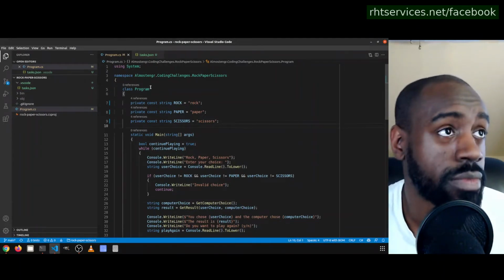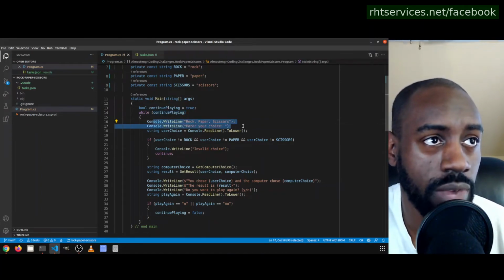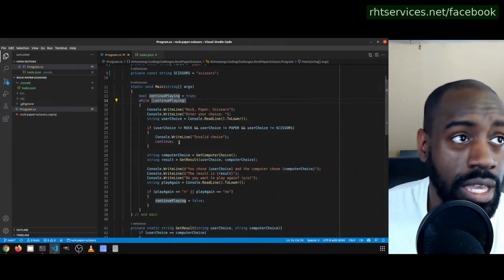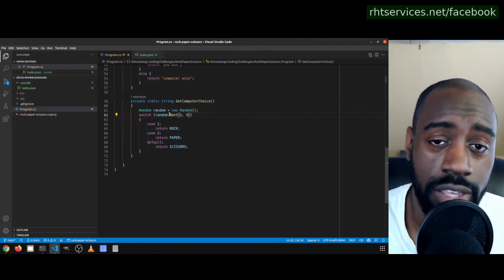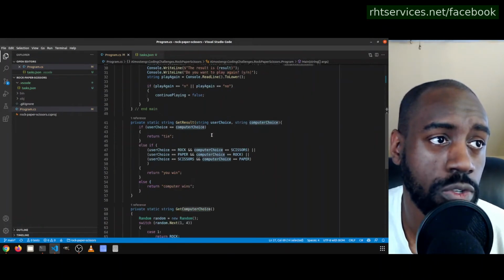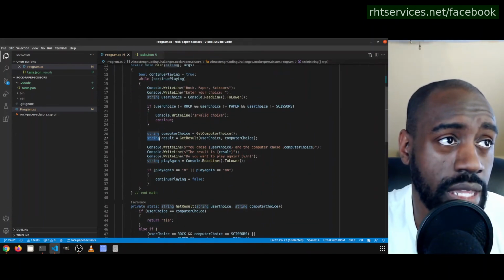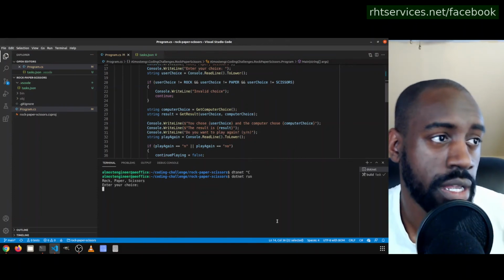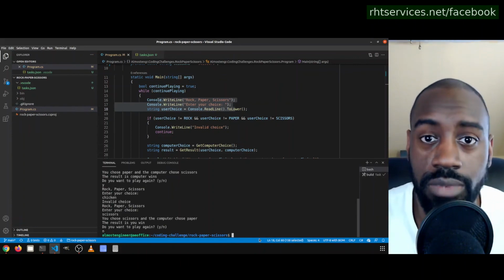Rock Paper Scissors Console Game in C#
This video is creating the Rock Paper Scissors game in C# as a console application. This is a common homework assignment for someone that is taking computer science, or information system courses.